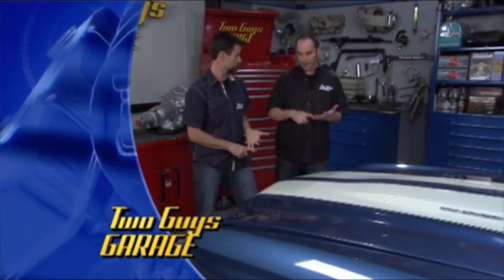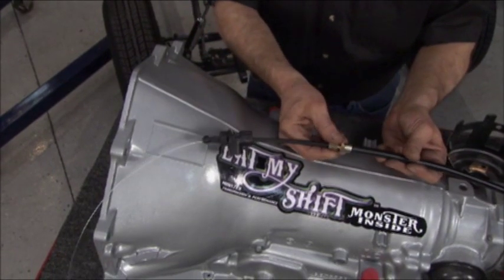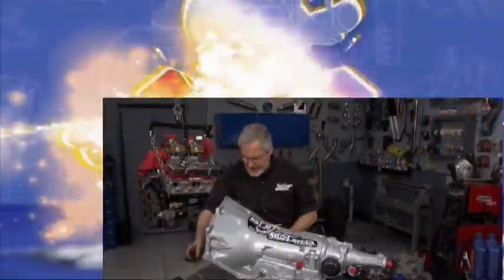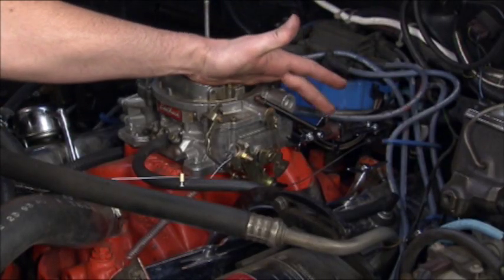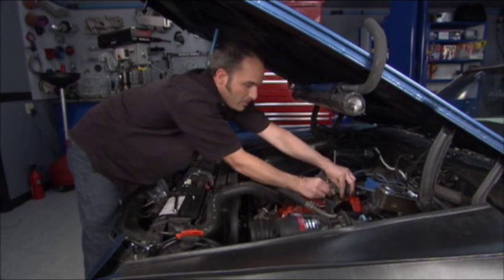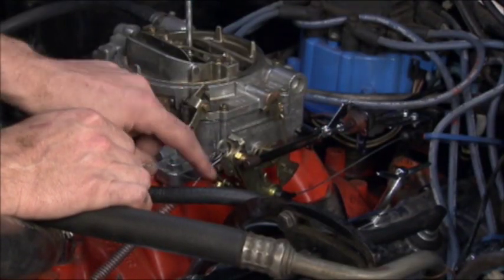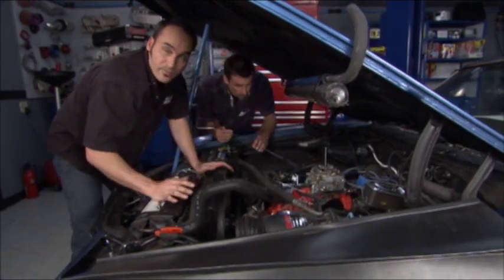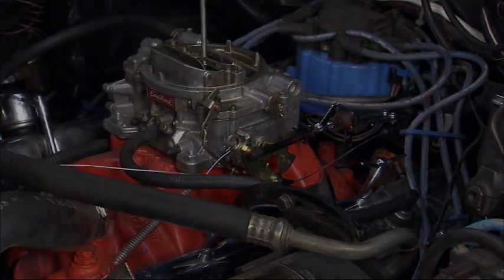700R4, 2004R Throttle Valve Cable, Transmission TV Cable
700R4, 2004R Throttle Valve Cable, Transmission TV Cable. Monster Transmission & Performance.
Free Expert Tech Advice at 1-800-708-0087.